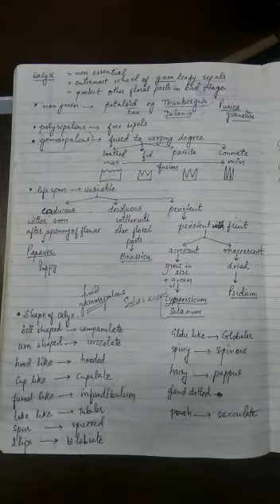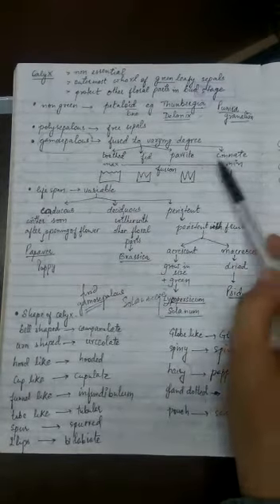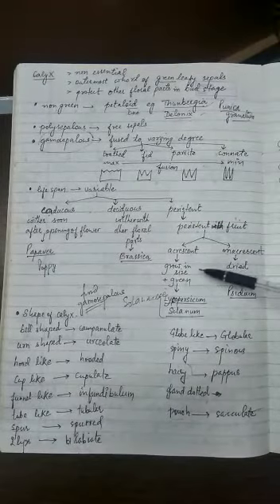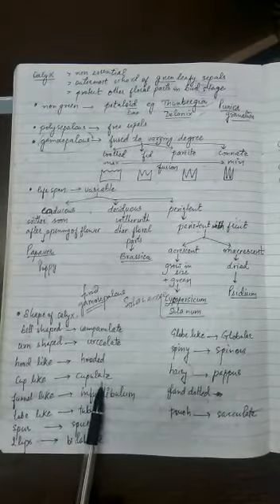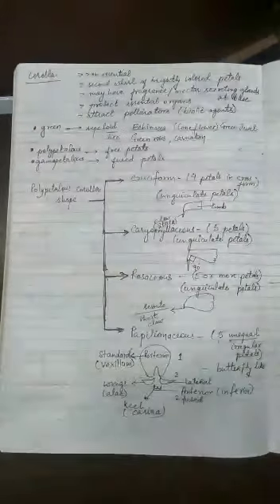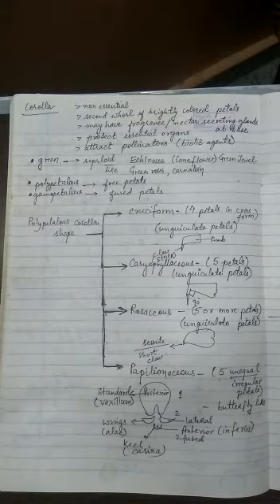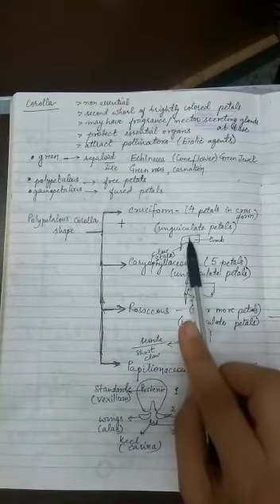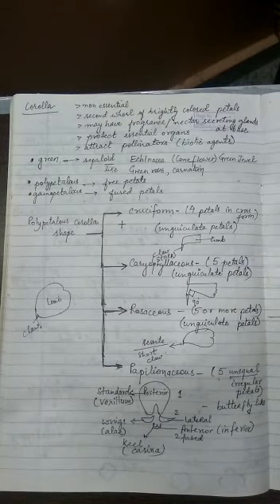Class XI Biology By Neeraj Sir Part 3